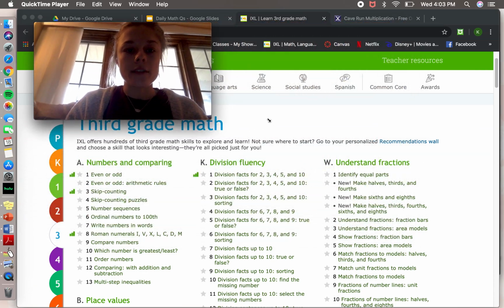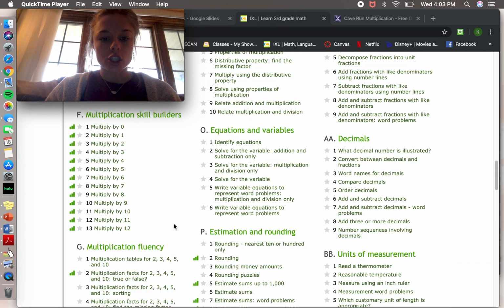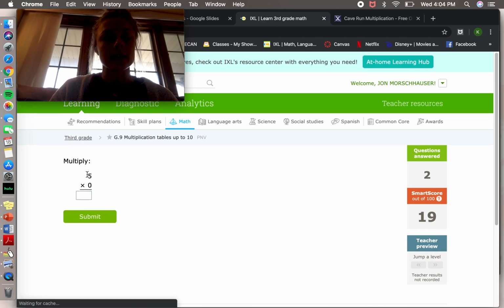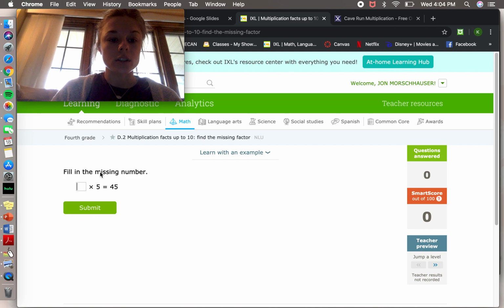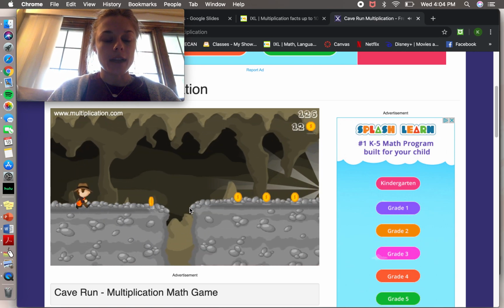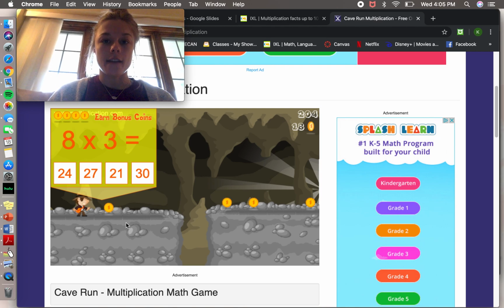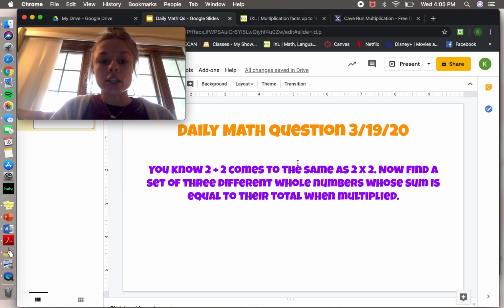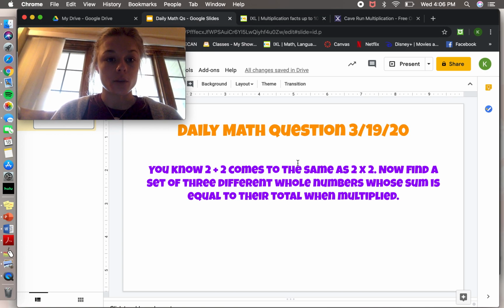Unity Math 3/19/20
Practicing Multiplication Facts!